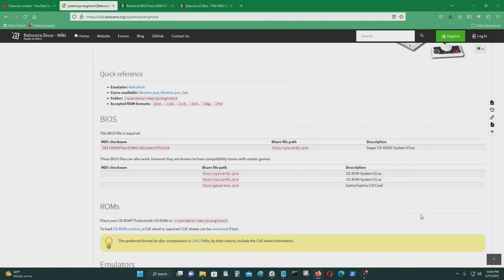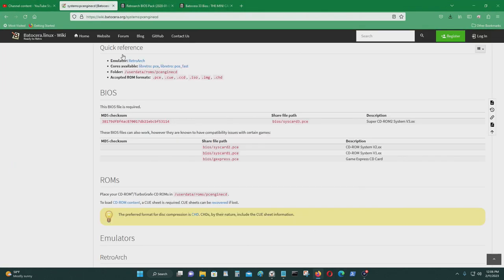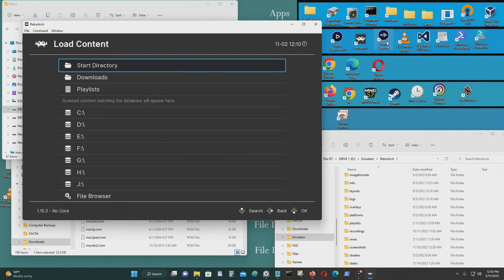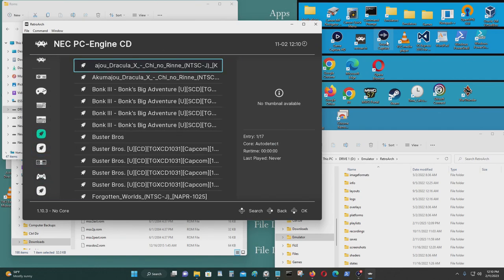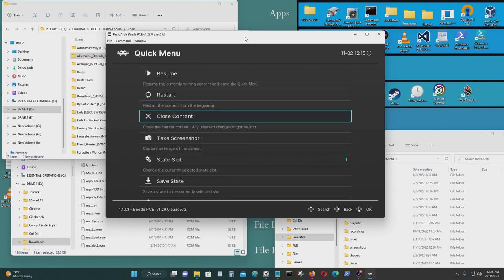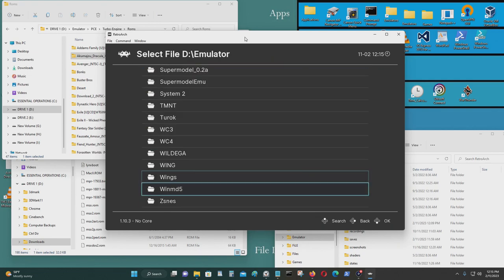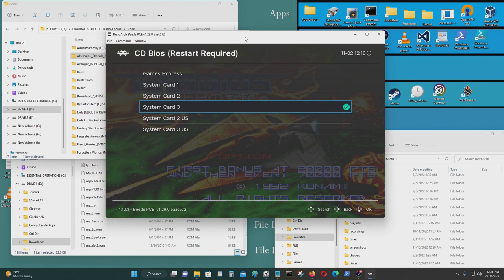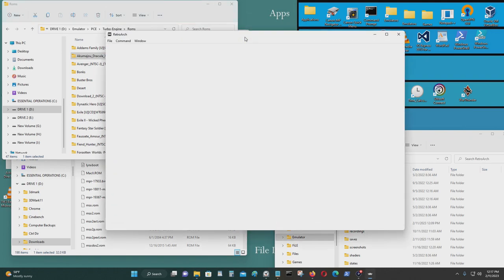Retroarch: NEC PC-Engine CD Tutorial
[Synopsis]

This video shows you how to setup and use a NEC PC-Engine CD on Retroarch emulation station.
[Links]